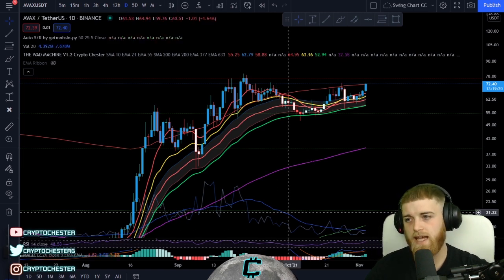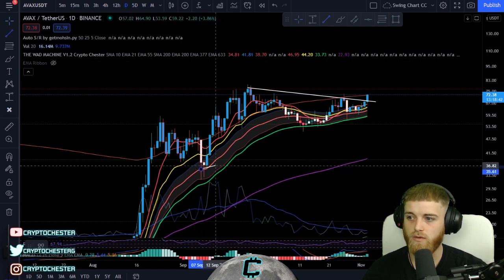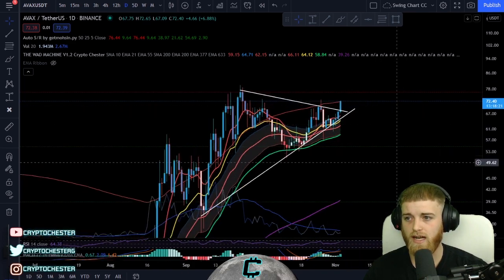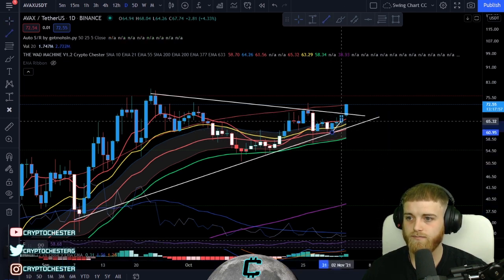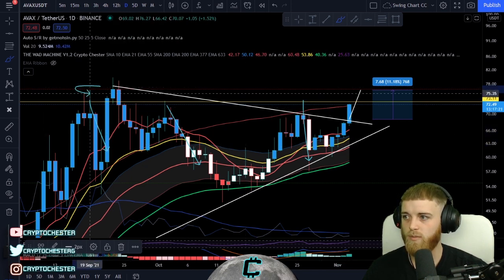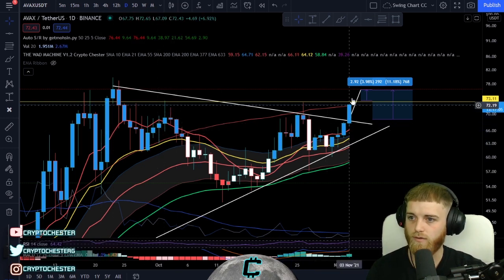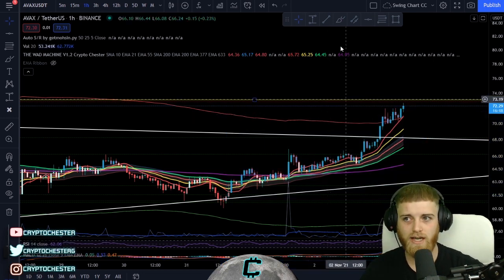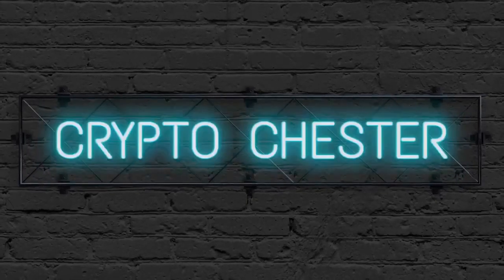Avalanche (AVAX) - Technical Analysis & Price Prediction - November 2021